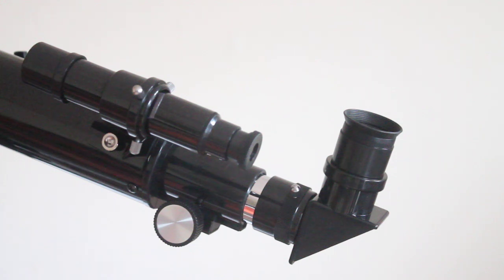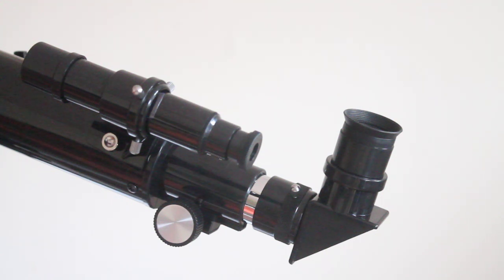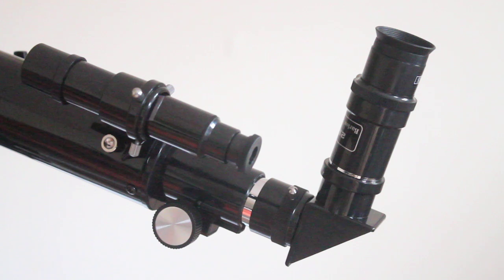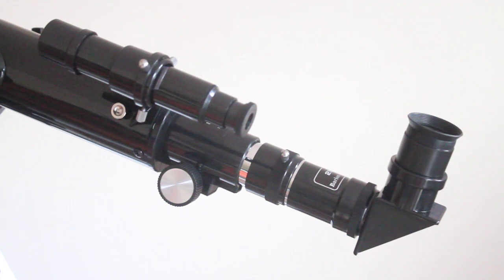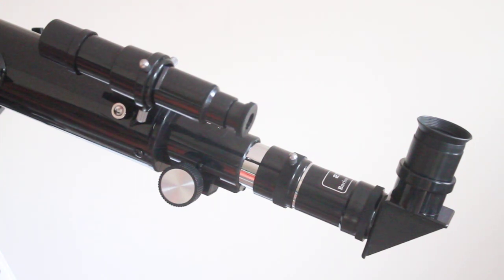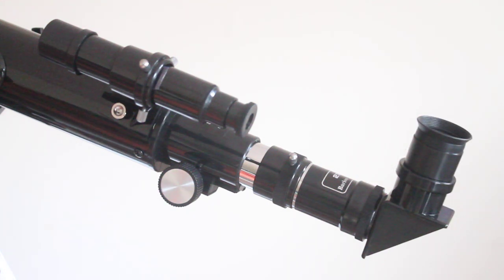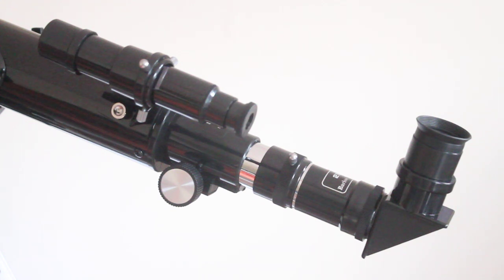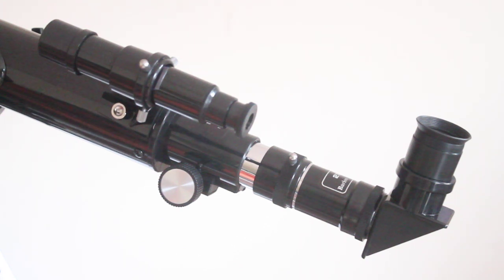Skywatcher Mercury 607 2.4" refractor telescope. Using the barlow lens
How this short video shows how to get infinity focus using the supplied 2x barlow lens you get with the Skywatcher Mercury 607 telescope. Not an ideal solution, but it does work.

The issue with this barlow lens is that the optical element is too deep inside the housing to allow for enough inward focus travel for infinity focus. Chat with us before purchase if you want to look at alternative barlows if buying the same time as the scope.